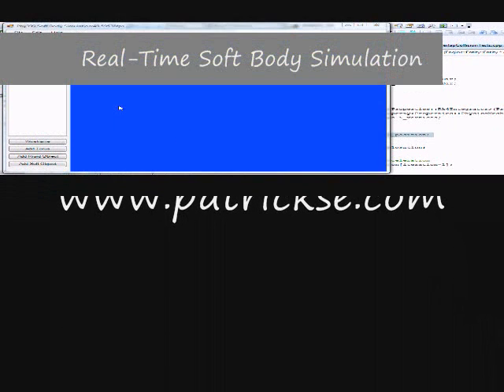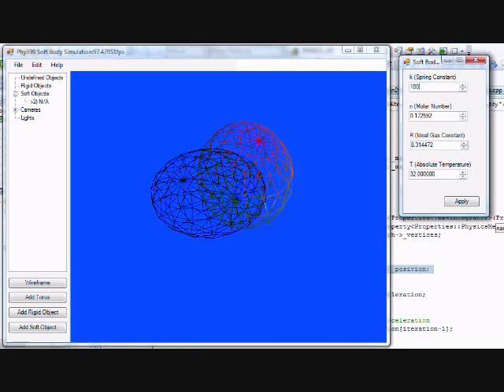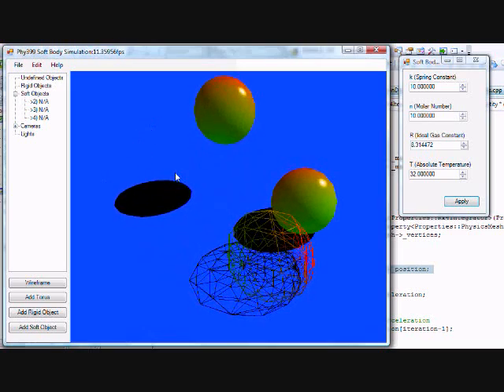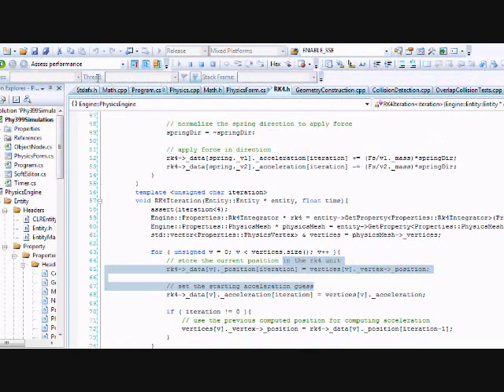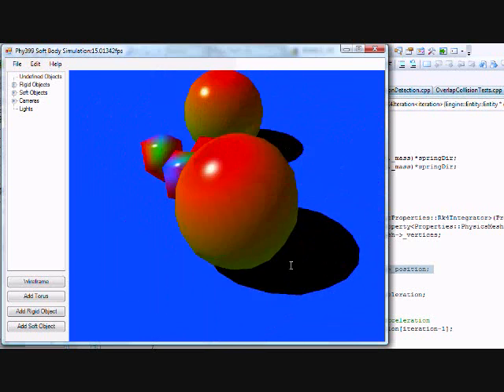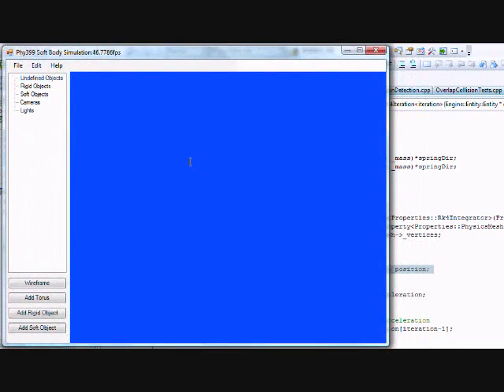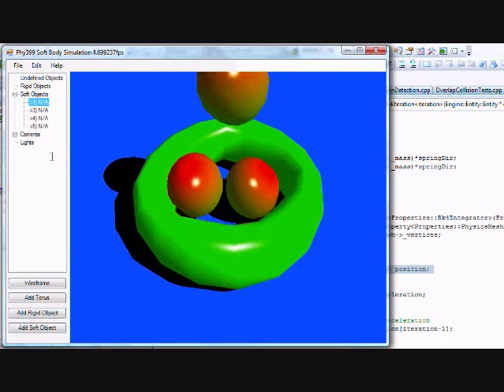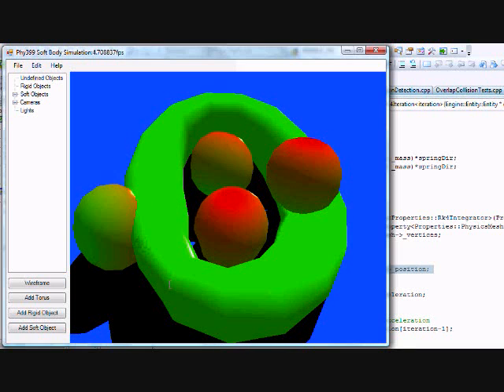Soft Body Simulation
Final build of my soft body simulation as a DigiPen student.  Uses the pressure force and spring force for simulating soft bodies, a particle based collision detection algorithm, and impulses to describe all interactions between objects.